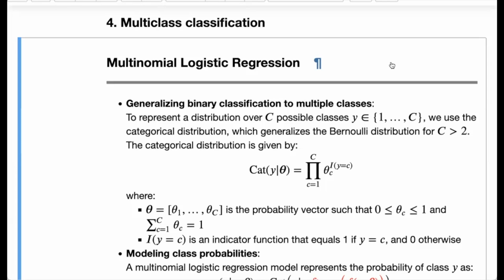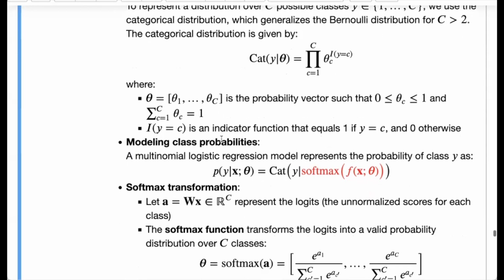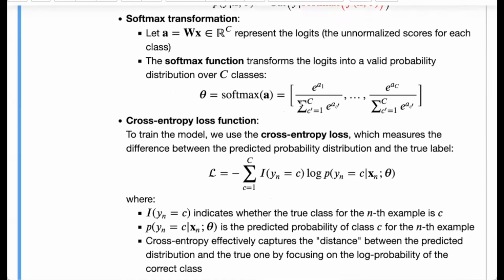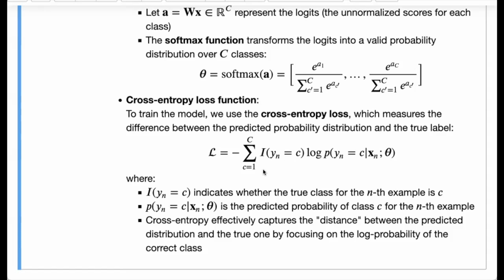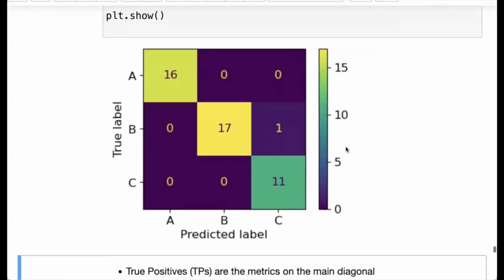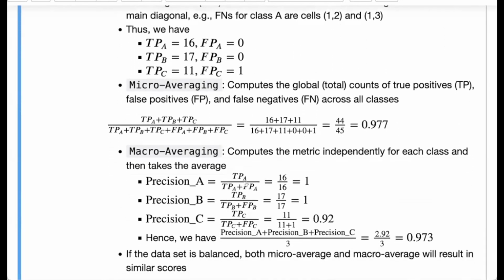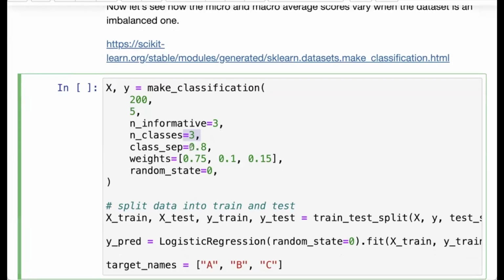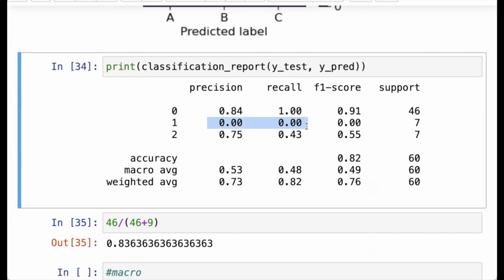Multinomial logistic regression and micro vs macro average in scikit-learn